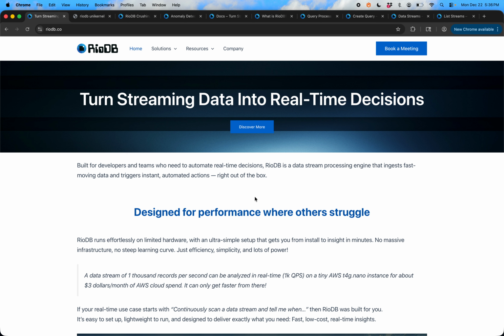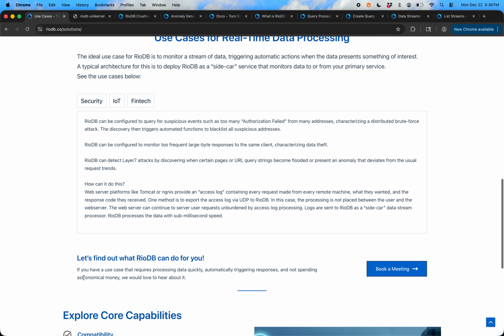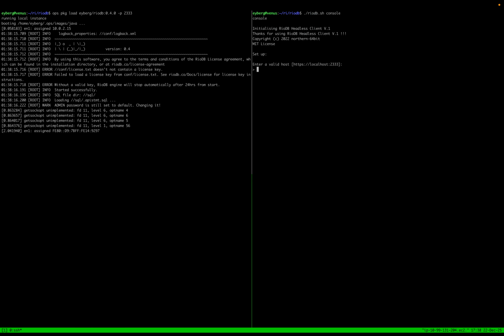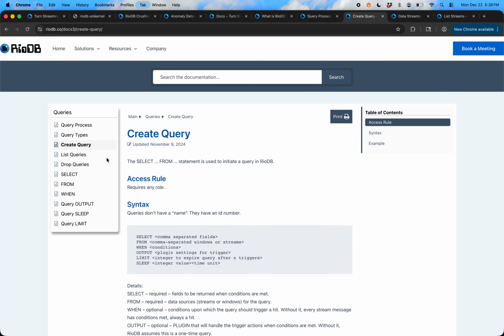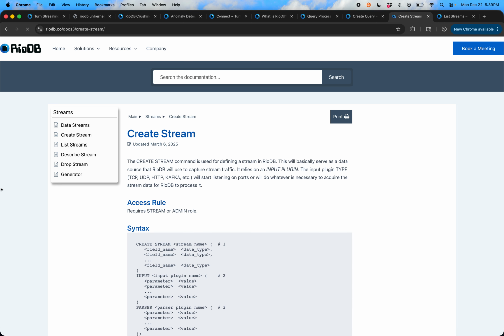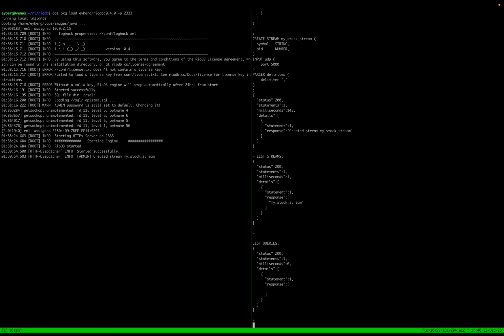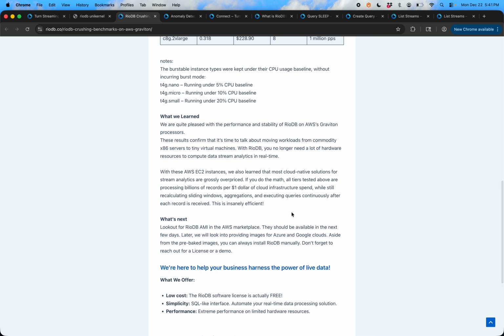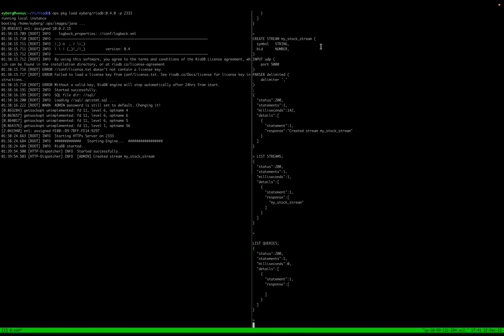[Unikernel Application Spotlight] RioDB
In this video we check out - a data stream processing engine.